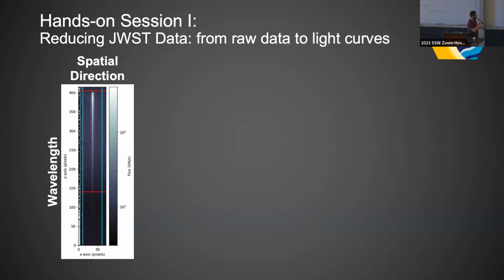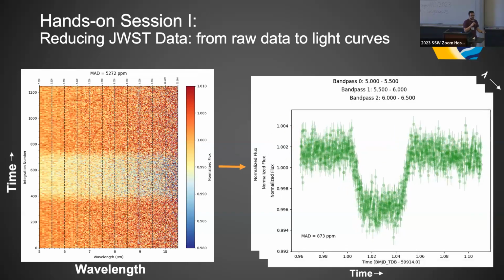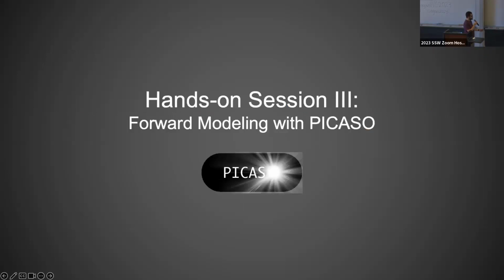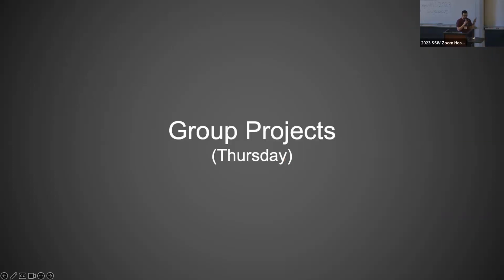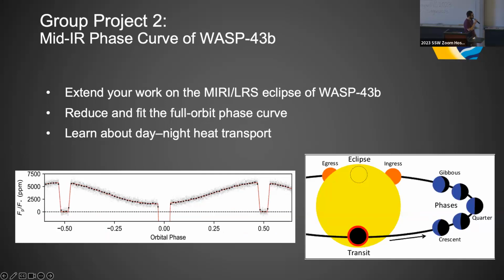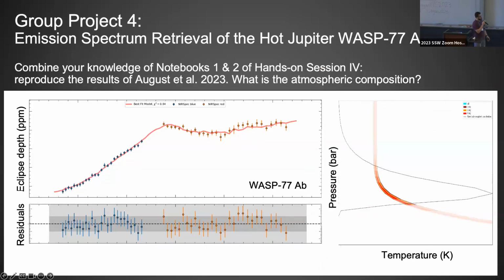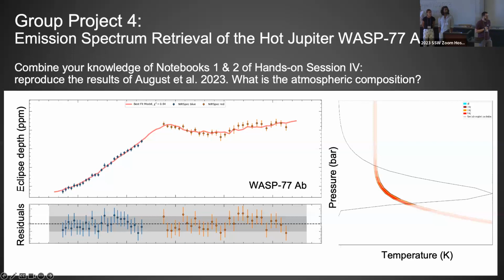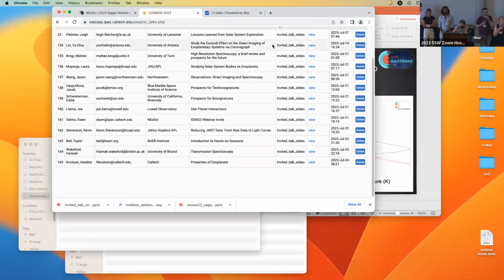Introduction to Hands-on Sessions - Taylor Bell (NASA Ames)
The 2023 Sagan Summer Workshop was held from July 24-28, 2023 on the Caltech campus in Pasadena, CA and virtually online.  Information on the workshop including the agenda and presentations can be found

The Sagan Exoplanet Summer Workshops have been held annually since 2009 and provide opportunities for students, postdocs, and researchers to learn about the engineering and scientific application of exoplanet-related techniques used in NASA's Exoplanet Exploration Program.